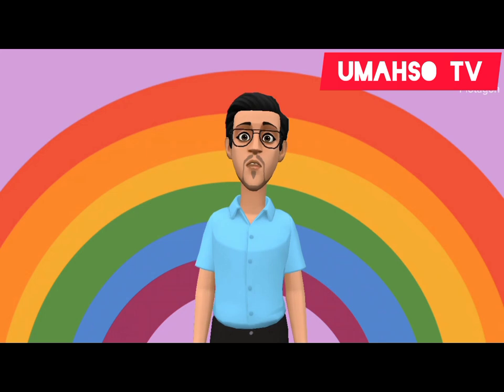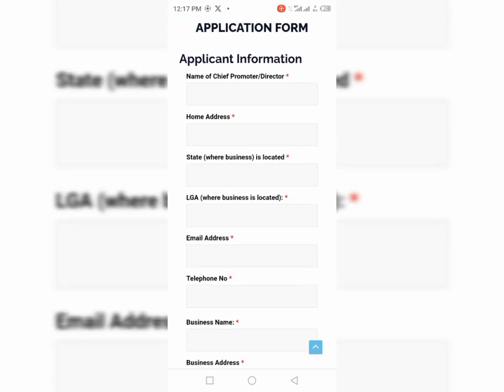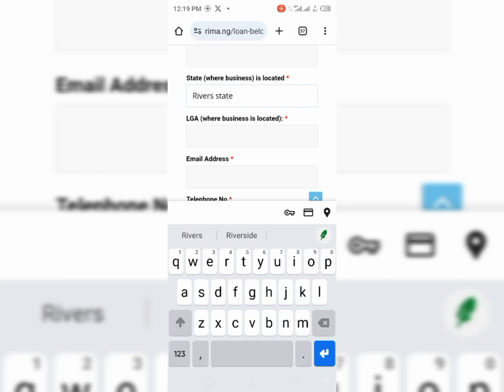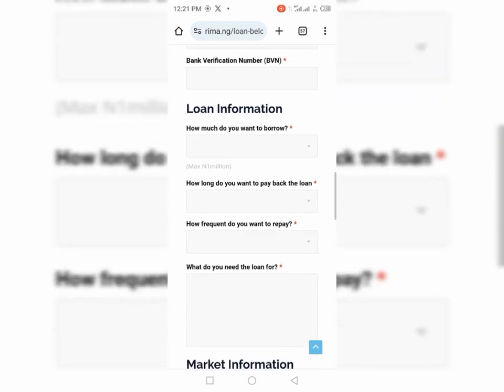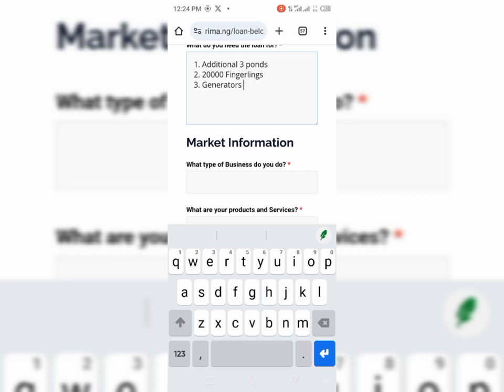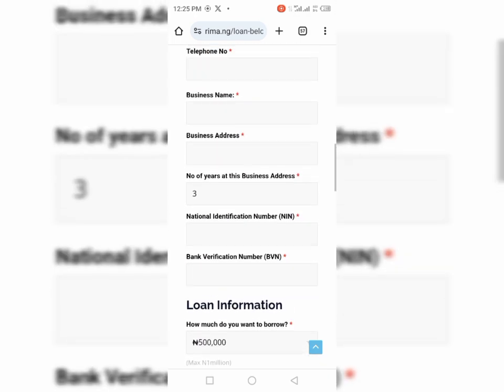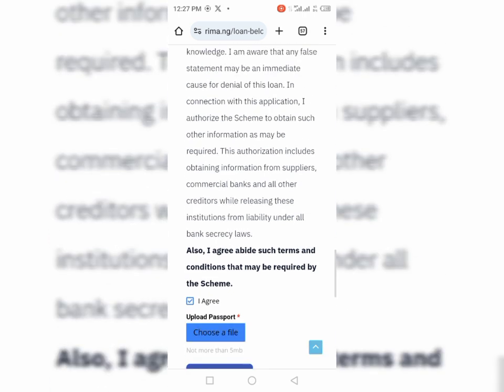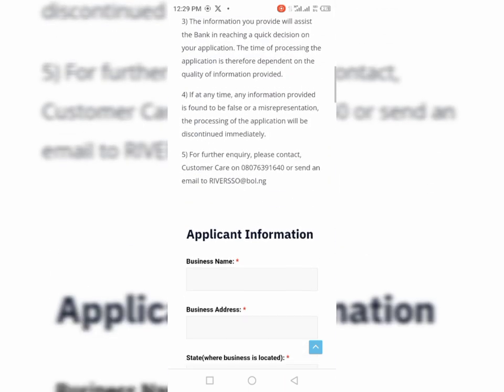Loan for Small Businesses Operating in Rivers State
Here is a step by step guide on how to get the Rivers State Microfinance Agency small business grant and loan. This video also explains the type of business that is mostly accepted